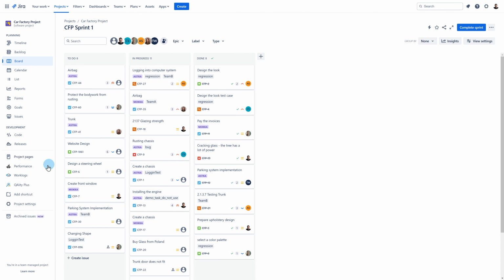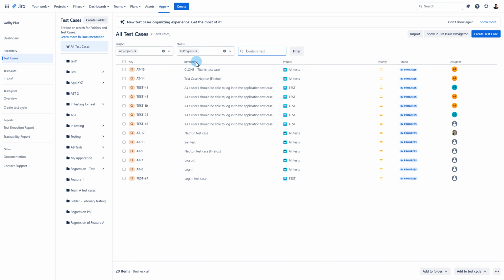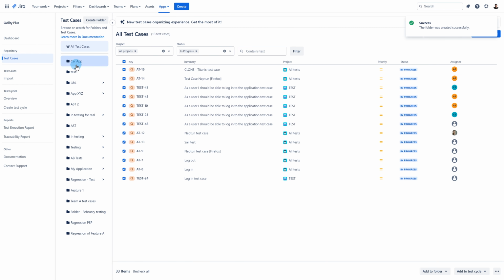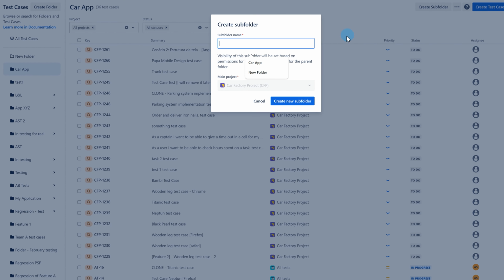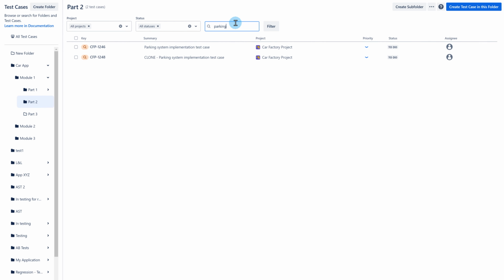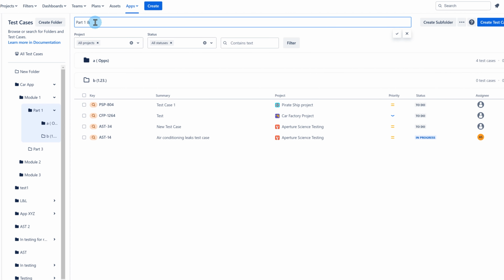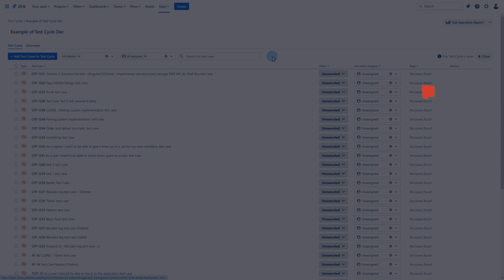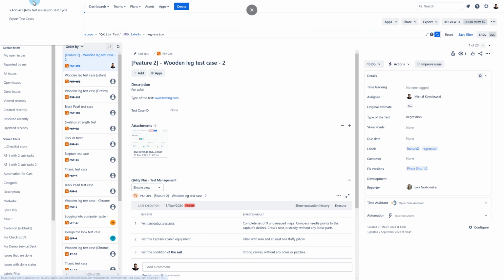Test Case Repository | QAlity Plus - Test Management for Jira 🔎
Check our playlist for other videos related to QAlity Plus - Test Management for Jira🚀

You will find the app in the Atlassian marketplace here🛒

Sections
0:00 Intro
0:28 Repository Overview
1:56 Folders & Subfolders
6:23 Additional Actions
8:35 Outro